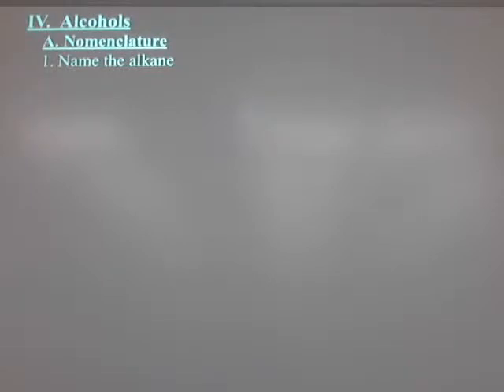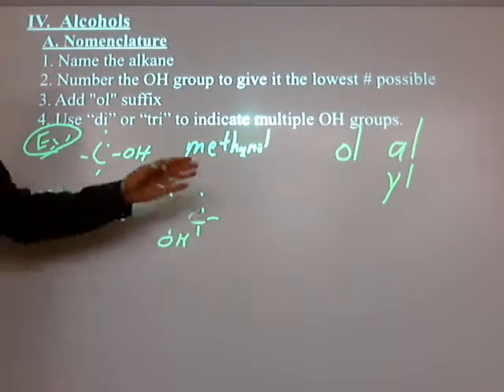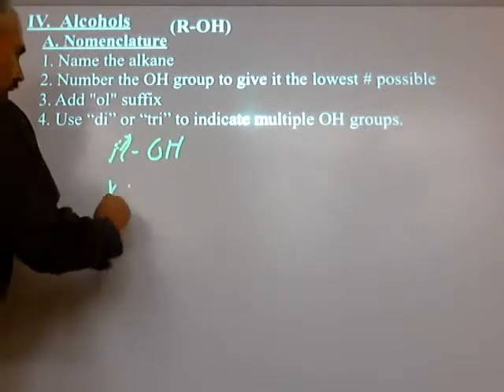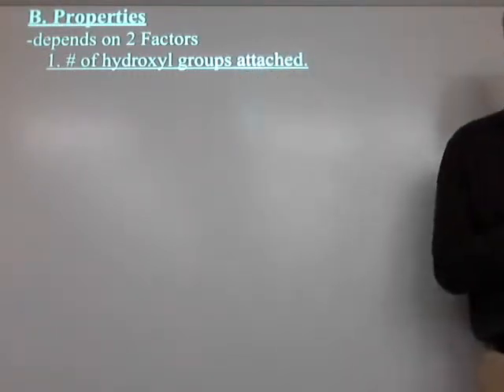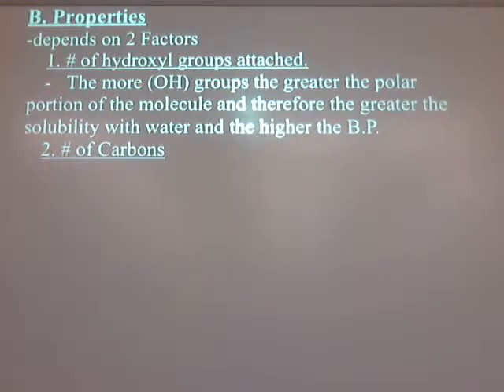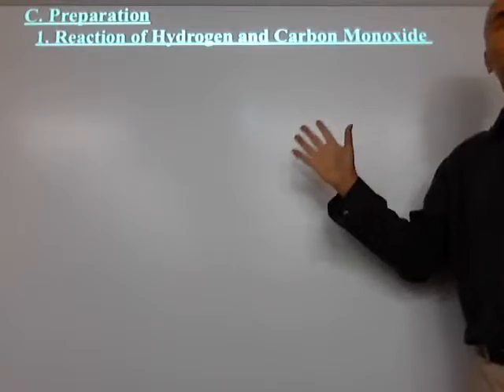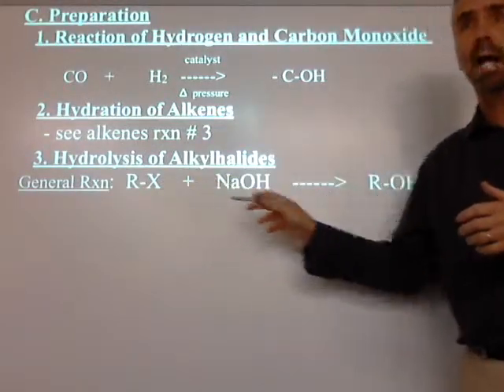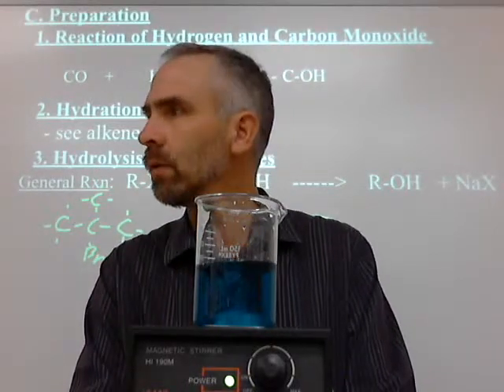Unit3.5a-Alcohol Prep Rxns